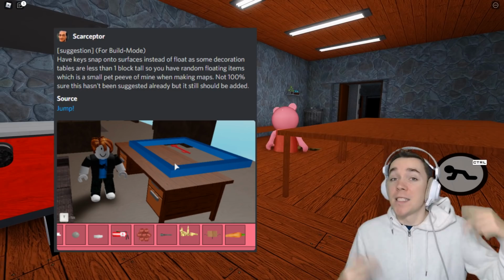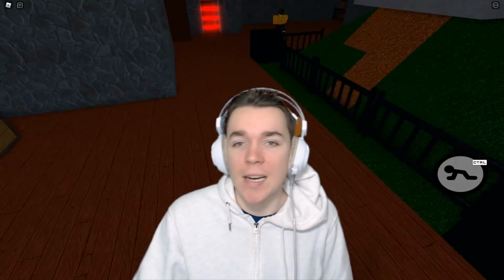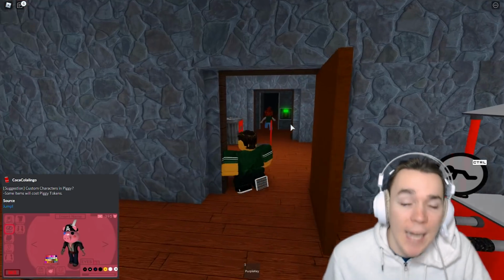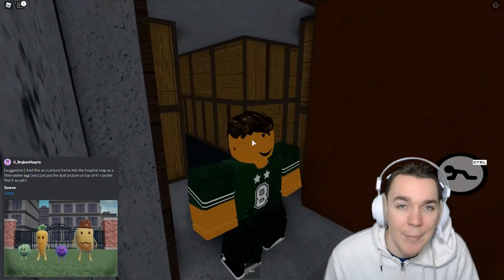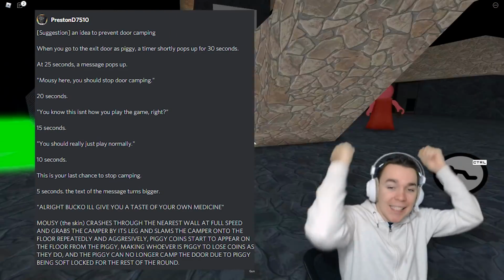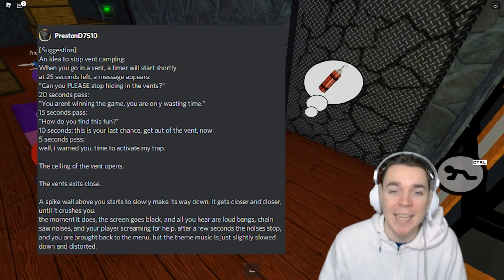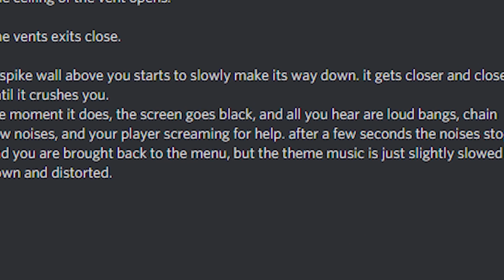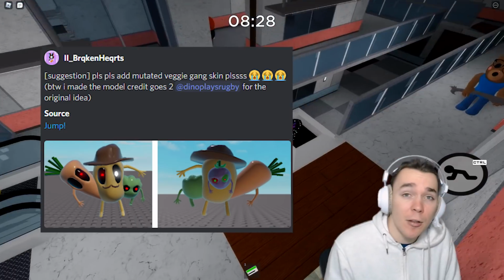PIGGY CUSTOM CHARACTER CREATOR?! | Suggestion Review #41👏👏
Piggy with Custom Characters would be crazy!

Suggestion Review is BACK BABY!!! Tune in for your favourite Roblox Piggy skins and ideas that could appear in future updates. Chapter 12 may be over but there are still plenty more updates from Minitoon!

💙SOCIAL MEDIA💙